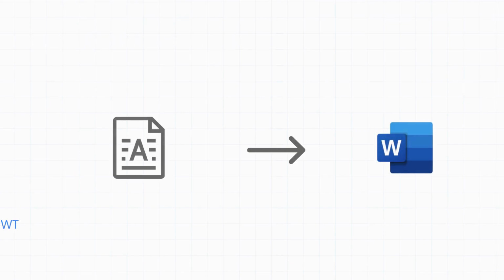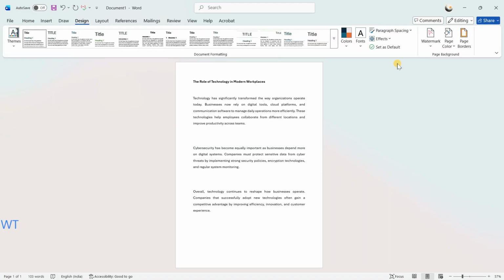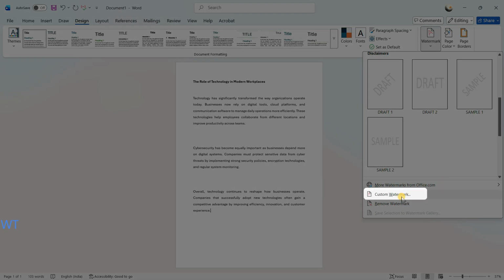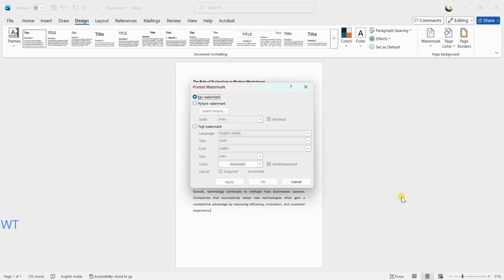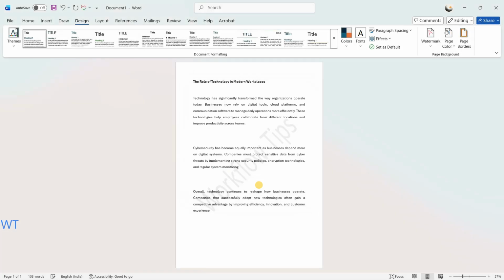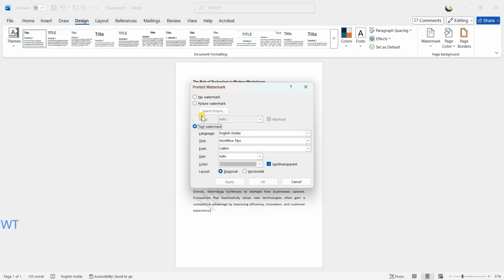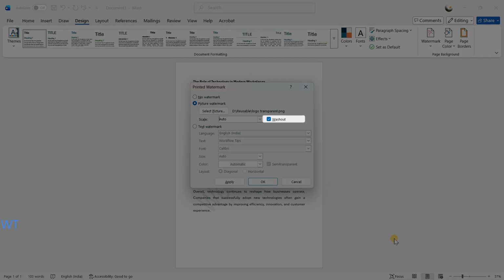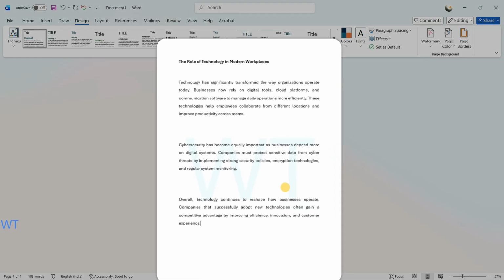How To Add Watermark in MS Word | Text or Image Watermark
Learn how to add a watermark in Microsoft Word using either a text watermark or an image watermark. Watermarks help label documents as confidential, draft, internal use, or company copy while keeping the content readable.

This method works in Microsoft Word 2010, 2016, 2019, 2021, and Microsoft 365.

• Add a watermark using the Design tab

• Insert preset watermarks like Confidential or Draft

• Create a custom text watermark

• Insert an image or logo watermark

• Adjust watermark appearance using washout and layout options

Chapters

00:00 – Introduction
00:05 – Insert the Watermark Image
00:20 – Place the Image Behind Text
00:40 – Adjust Watermark Transparency
01:05 – Final Result

Why Use Watermarks in Word

• Mark documents as Confidential, Draft, or Internal Use

• Protect company documents and reports

• Add branding using a logo watermark

• Keep document ownership visible when sharing files

Do you use text watermarks or logo watermarks in your documents?